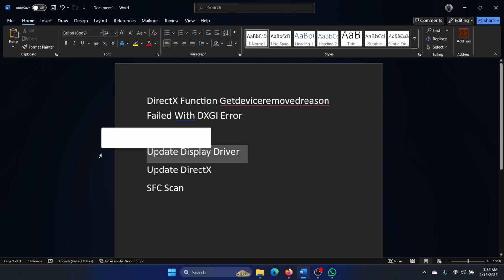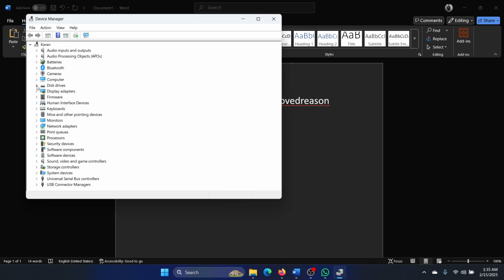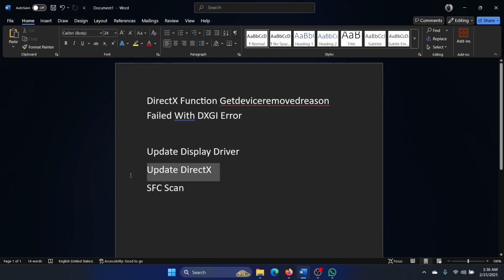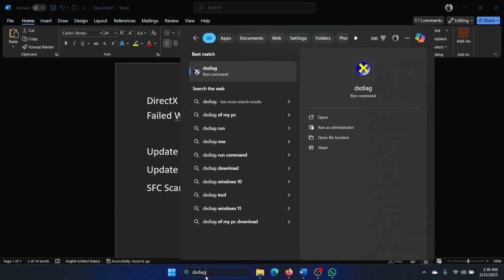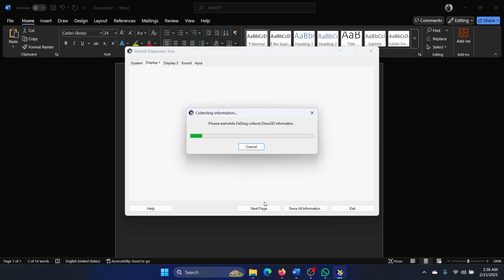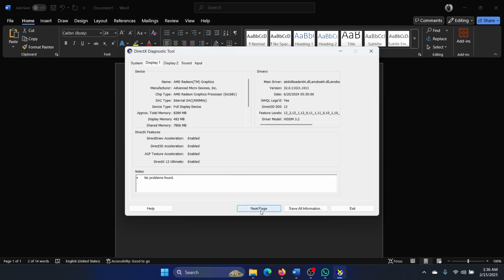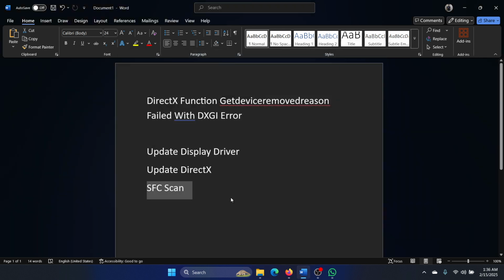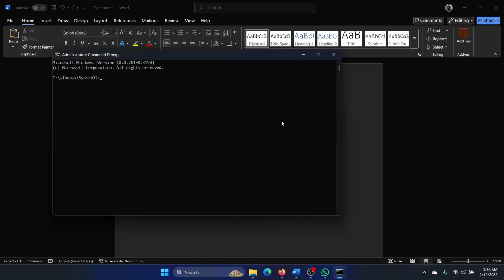How to Fix DirectX Function Getdeviceremovedreason Failed With DXGI Error on Windows 11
Video Title: How to Fix DirectX Function Getdeviceremovedreason Failed With DXGI Error on Windows 11

If you wish to fix DirectX Function Getdeviceremovedreason Failed With DXGI Error, then please watch this video.